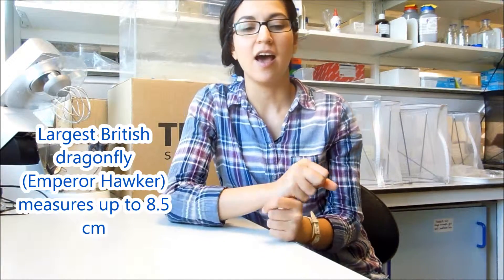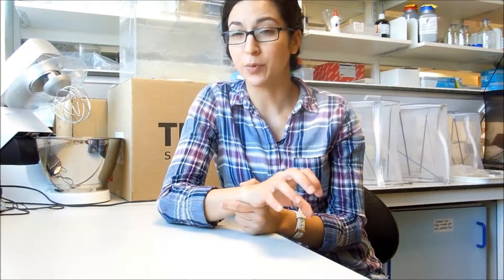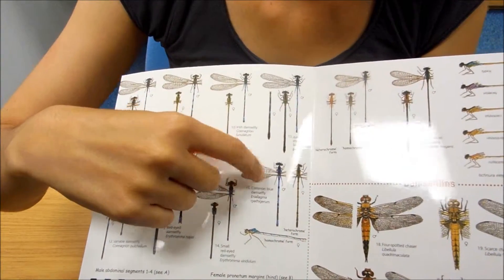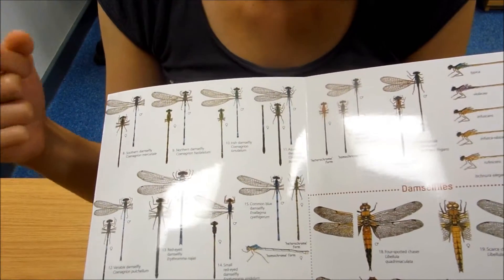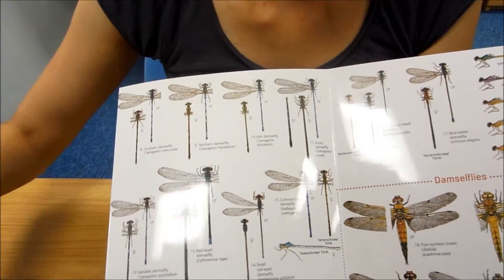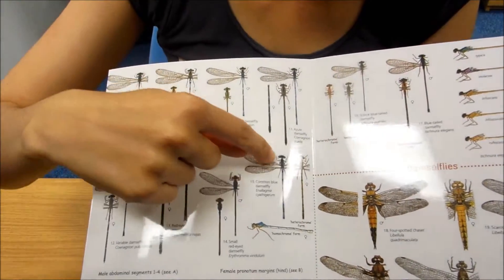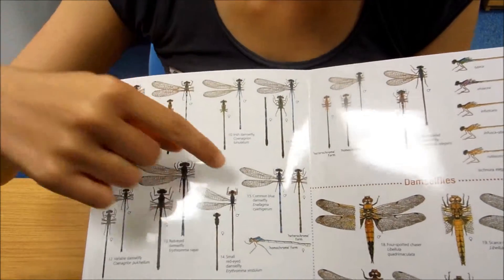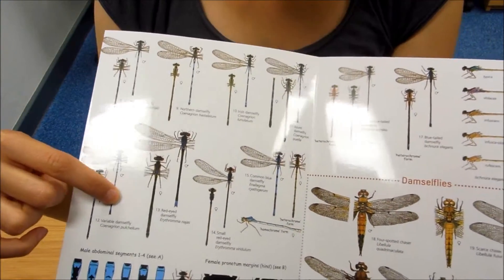Dragons in your garden pond - identifying dragonflies and damselflies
Hello! This video is a quick overview of how to identify dragonflies and damselflies using the FSC's "Guide to dragonflies and damselflies of Britain".